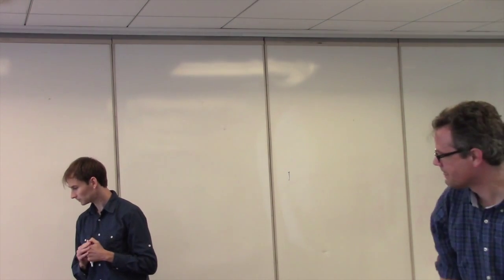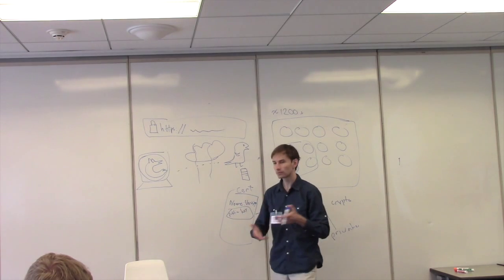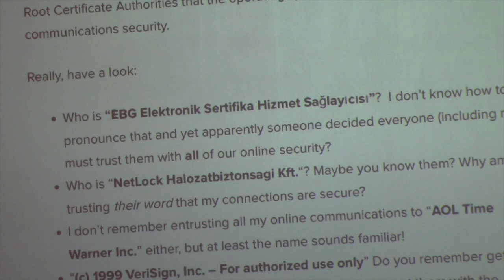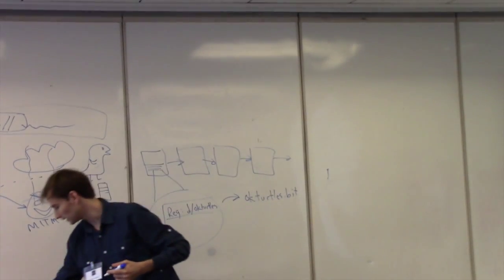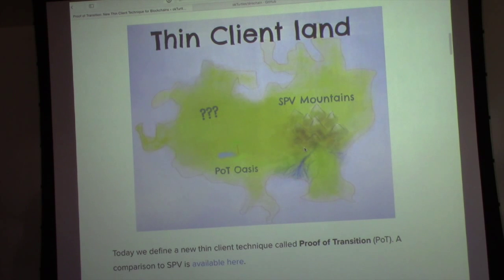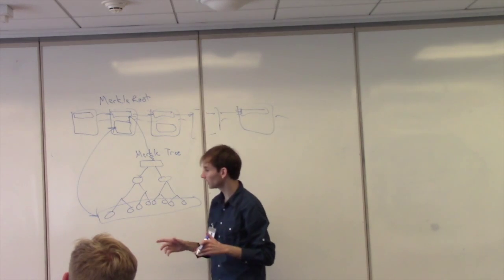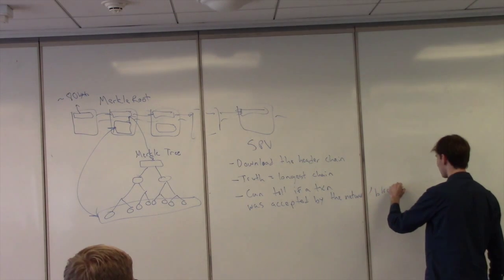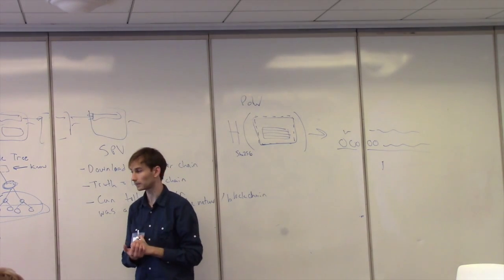Greg Slepak of okTurtles Foundation presents DNS Chain & Thin Client framework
Blockchain University